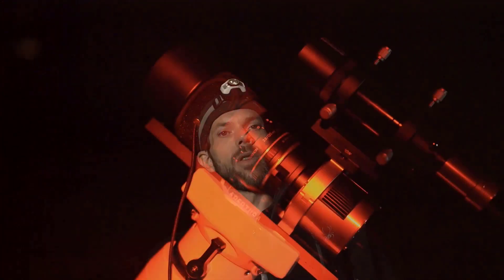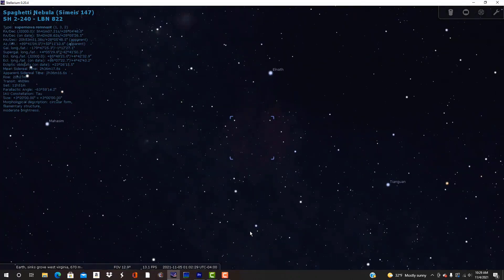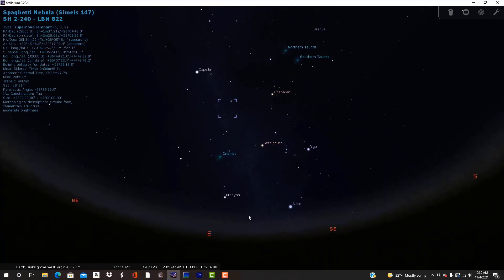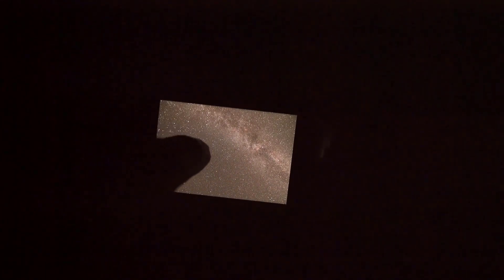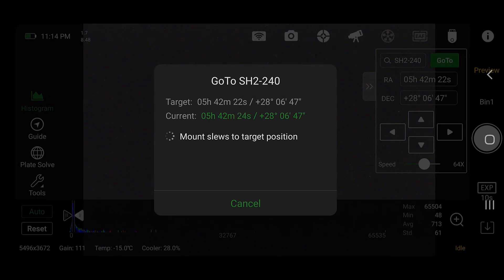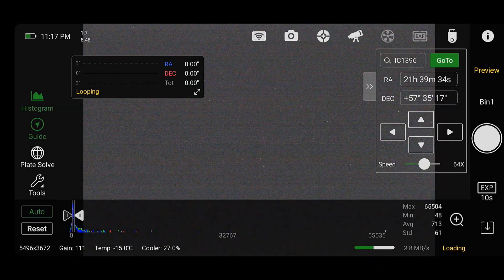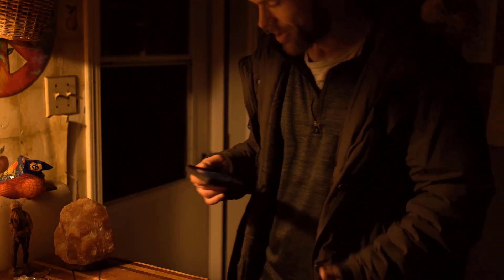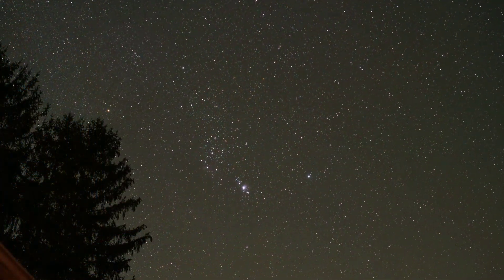The BEST Camera Lens For Wide Angle Night Sky Photography/ Wide Field Prime Lens Astrophotography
In this video, I use my Samyang 14mm f2.8 and my Rokinon 135mm f2 prime lenses to capture deep sky images from my backyard.
I captured a few hours on the Elephant's Trunk Nebula complex, a widefield image of the Andromeda Galaxy,  and started a project in the spaghetti Nebula,  but unfortunately bad weather cut my night short...
I will be adding more data to the spaghetti nebula and will create another video of that session also,  but for now,  I hope everyone enjoys these images...

here are links to the equipment I used for these images...